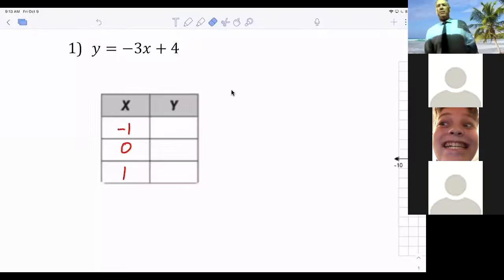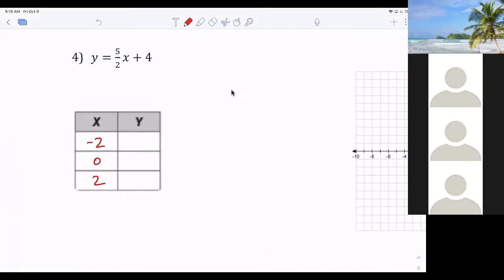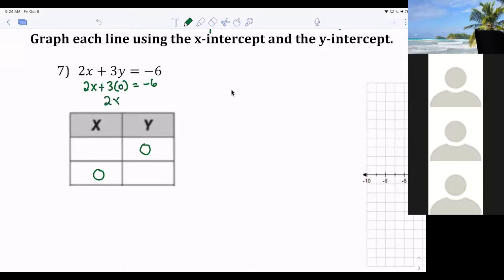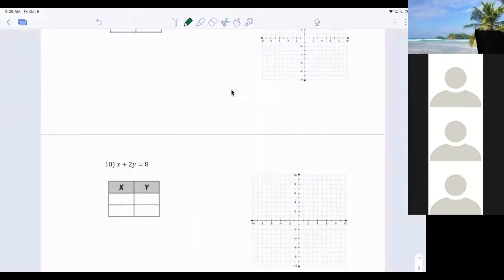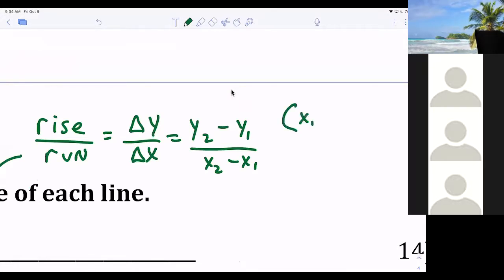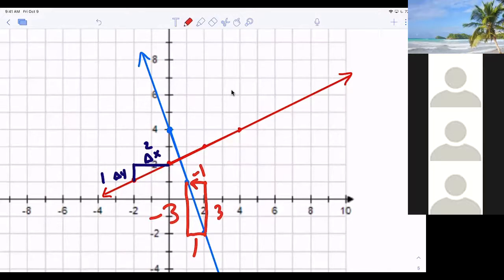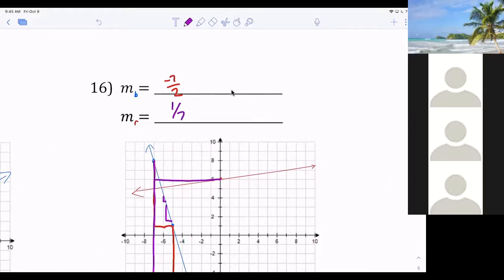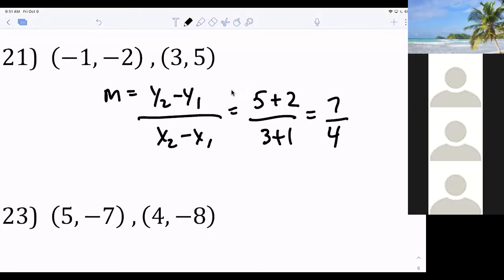slope of a line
GREAT WORK TODAY!
I AM PROUD OF YOU
GOD BLESS-